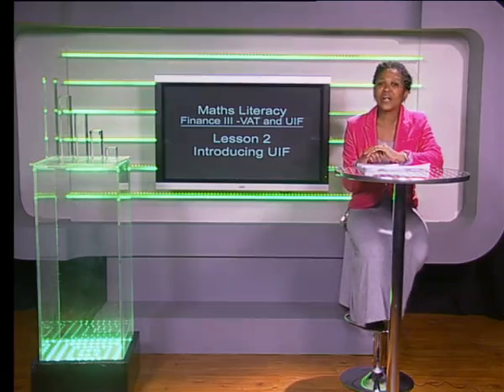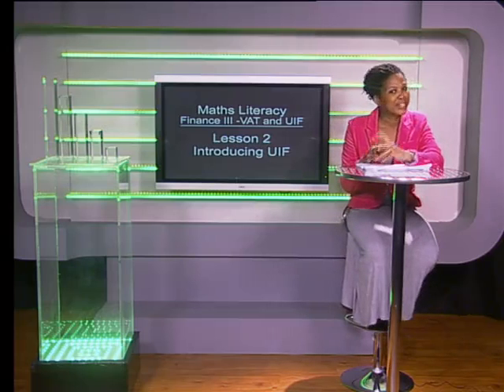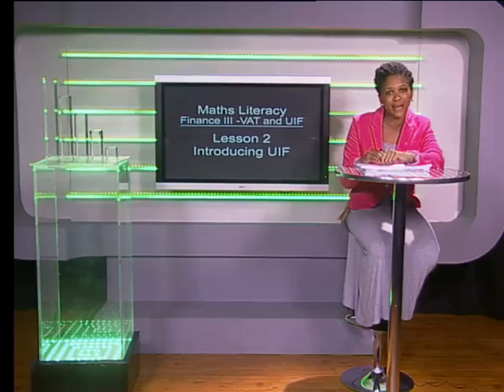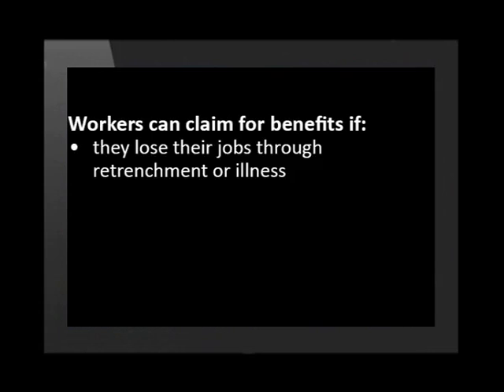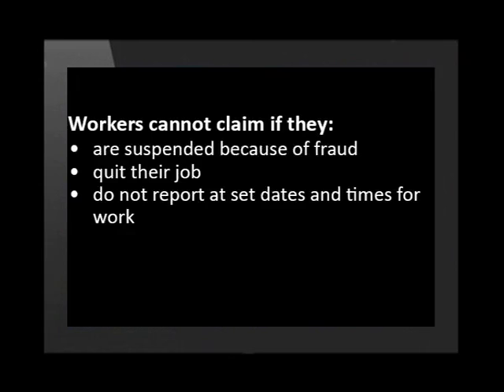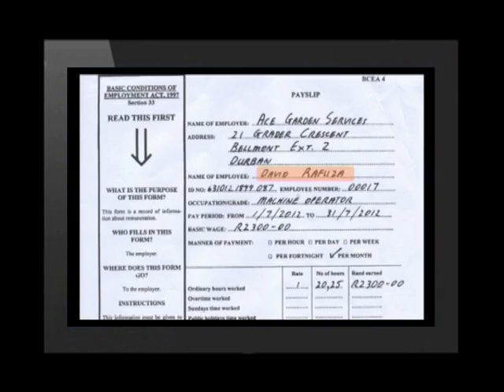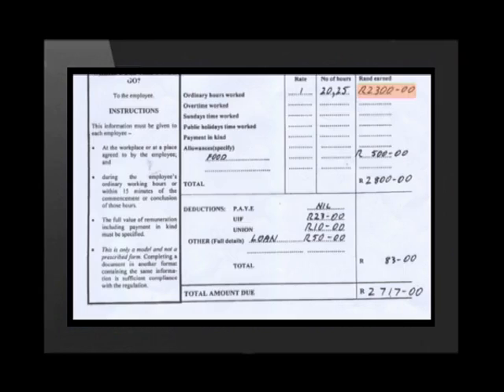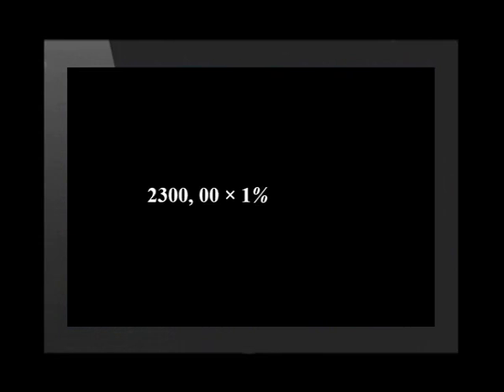02 Introducing UIF